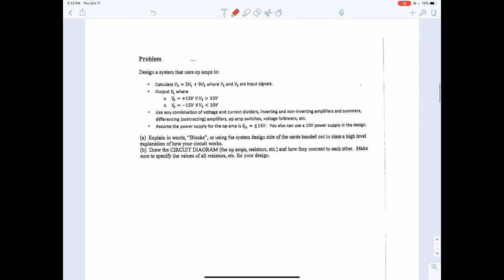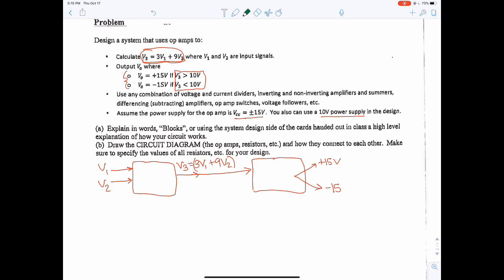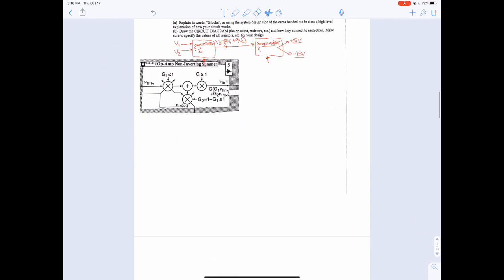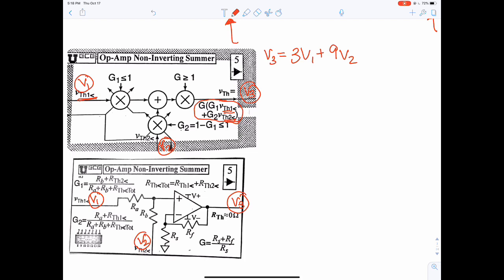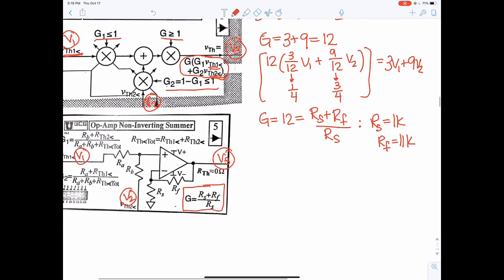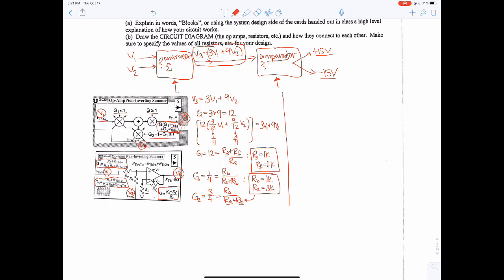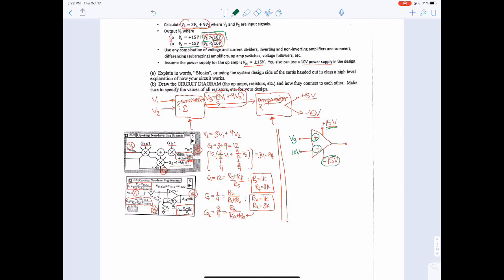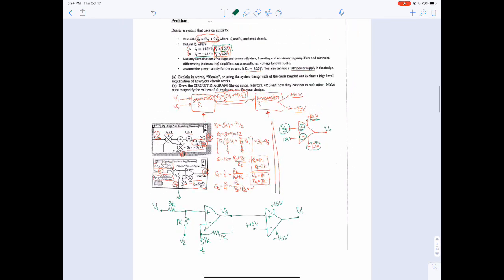Example: Design of System with Multiple Op Amps